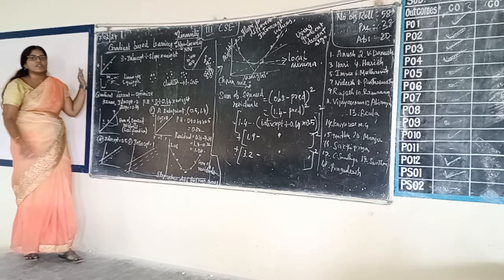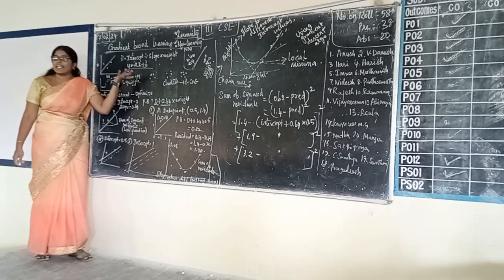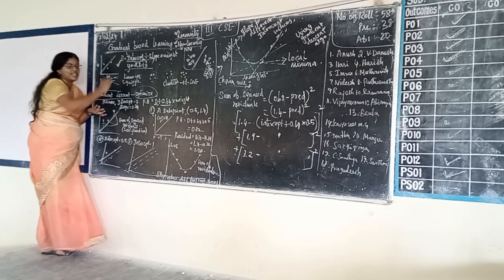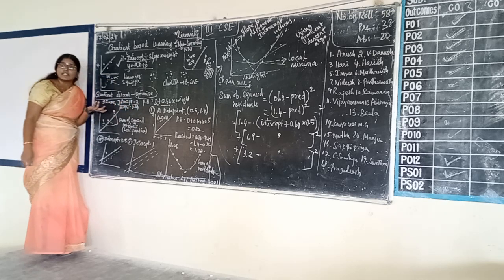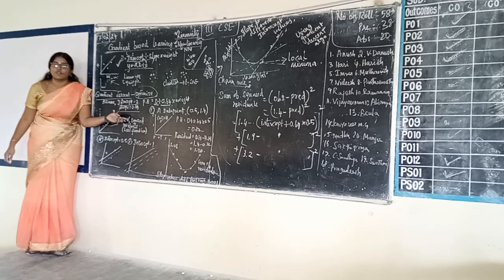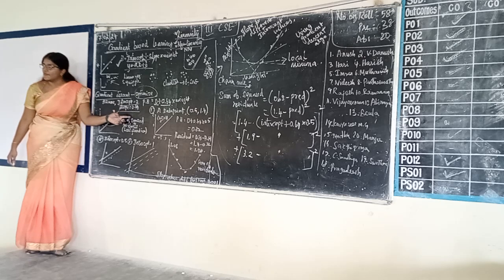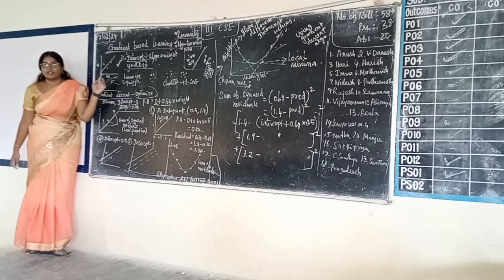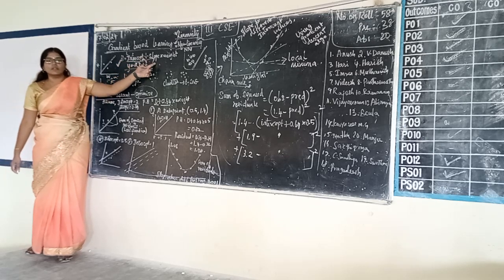III CSE NNDL UNIT 4 GRADIENT BASED LEARNING 17 02 2024 PART 2